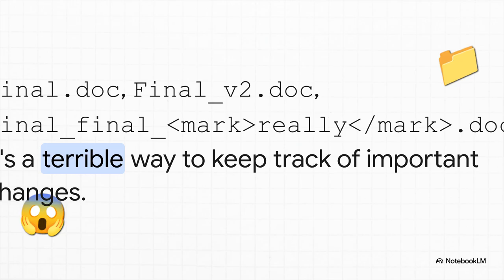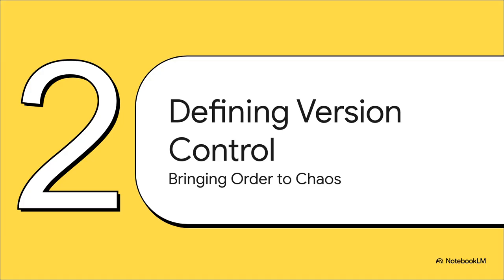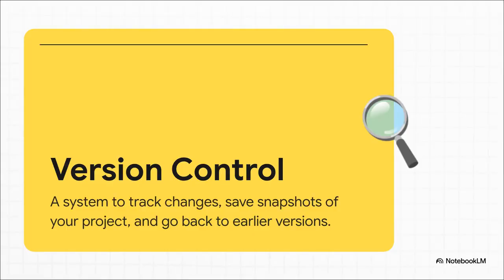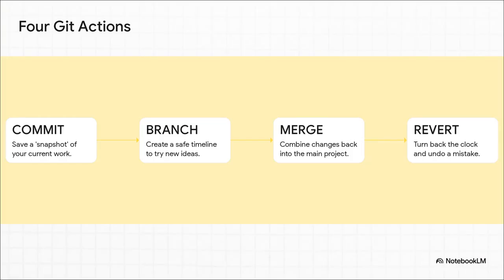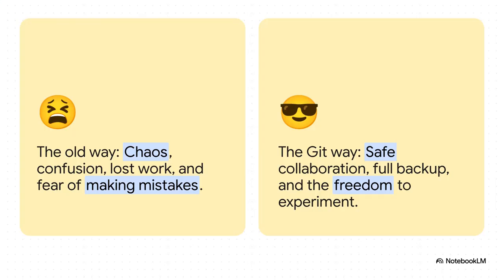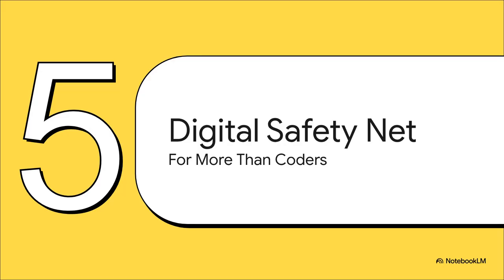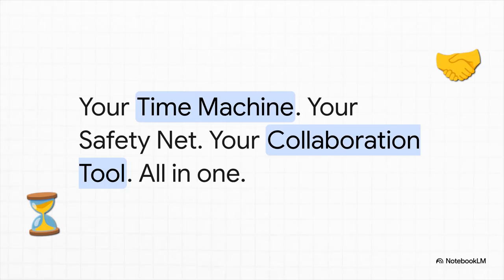Why Do We Need Version Control like Git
Version control is one of the most important tools in software development — but why do we actually need it?
In this video, we’ll explain what version control is, why it matters, and how Git helps developers manage code and collaborate effectively.

The problems without it

How Git works (commits, branches, merges, revert)

Benefits for teams and individuals

Real-world examples

Perfect for beginners, students, and developers who want to understand Git in simple terms.